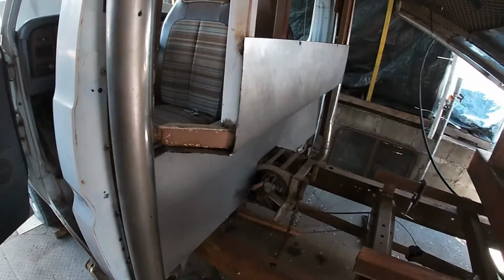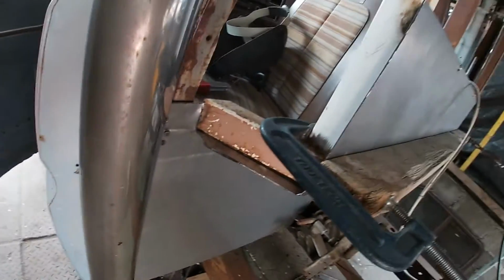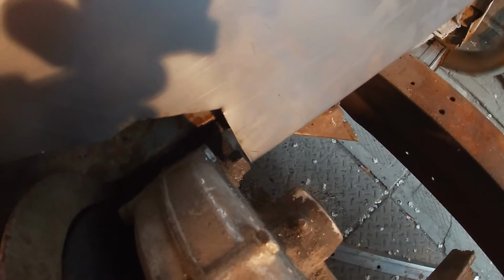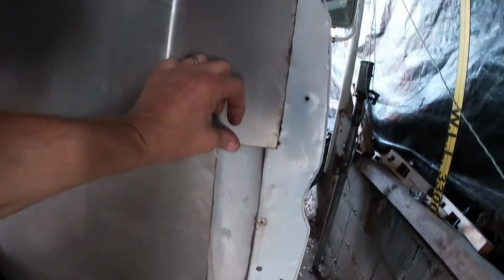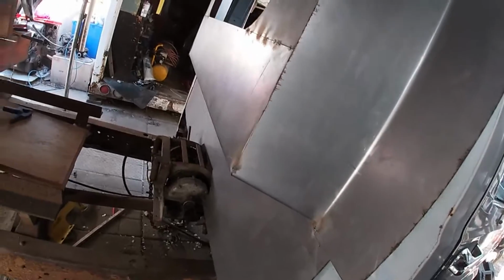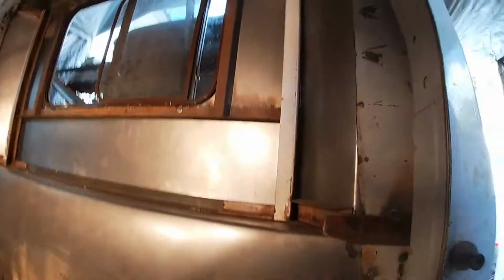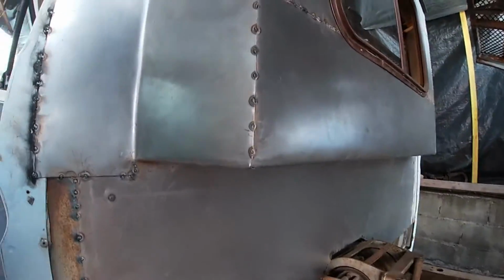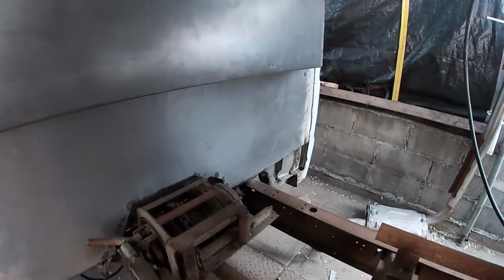Tow truck build Econoline E-350 #5 Closing in a Van half-cab the Tin bashing 🦾 Welding ✨😎🍁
Econoline E-350 Recovery truck build #5 Closing in a Van half-cab. The Tin bashing and tack welding continues with the fabrication of the rest of the pieces, along with getting them tack welded into place and a window installed. Cheers.

It is your responsibility to evaluate your own safety and physical condition, or that of your clients, and to independently determine whether to perform, use or adapt any of the information or content in this video. Any automotive repair and/or modification may result in injury. By voluntarily undertaking any task displayed in this video, you assume the risk of any resulting injury.